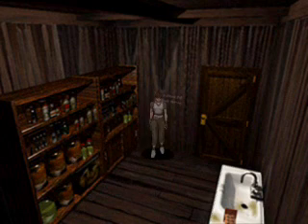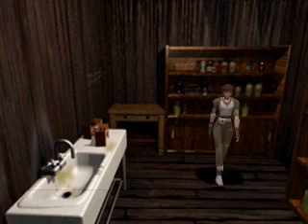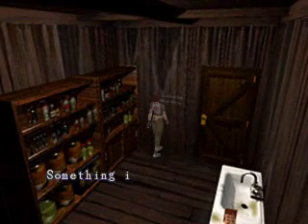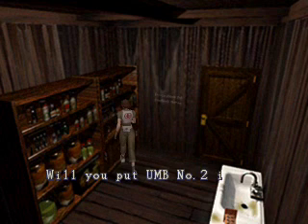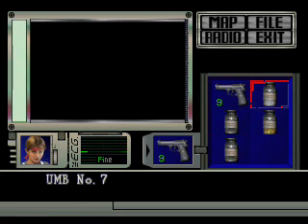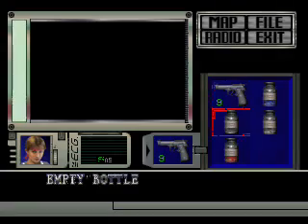Let's play Resident Evil (Blind) Part 22! Chemistry 101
Good evening class, sit down, and let professor Liquid explain it all!